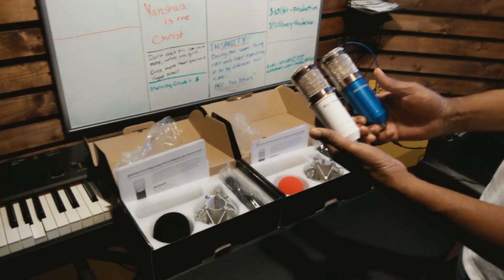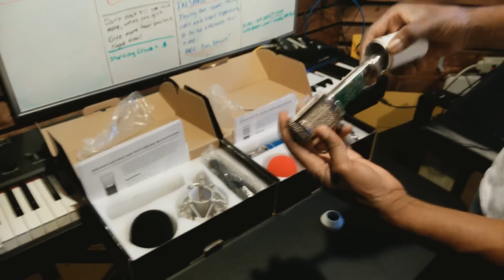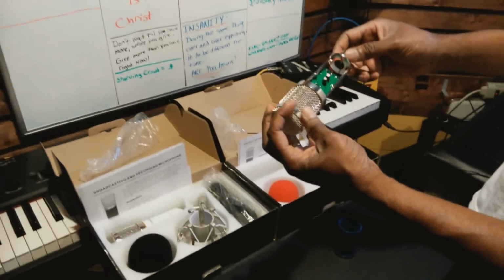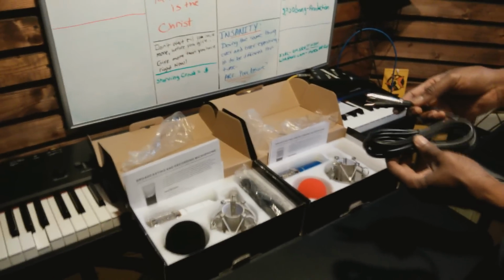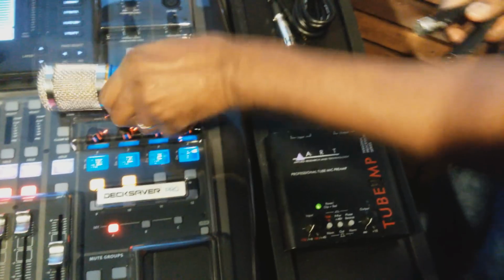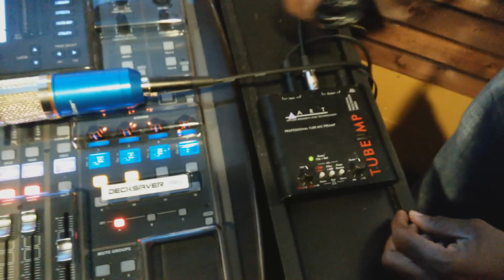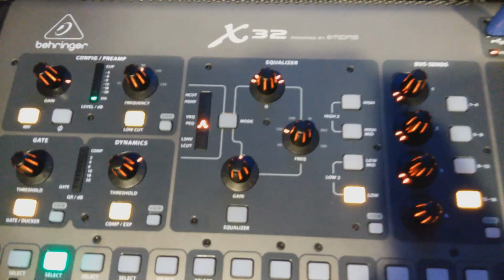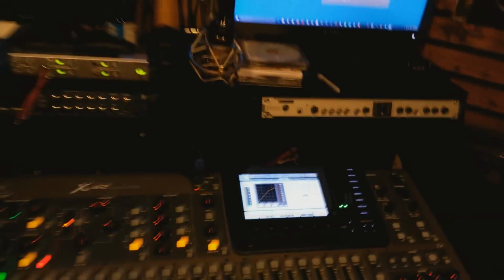Rapping On the Excelvan and InnoGear BM800 Condensor Microphone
From HouzeOfPhatProductions.com - I thought I'd share more information about the Excelvan & InnoGear Studio Condensor microphones and even rap on them or those who keep asking those questions about rapping and singing.

Available here:
Marshall MXL V67

Neewer NW800

Excelvan BM800

I'm joined by another fellow writer/producer Justin Summers!

We are just having fun showing you the difference between the Marshal MXL V67, Excelvan BM800 and InnoGear BM800